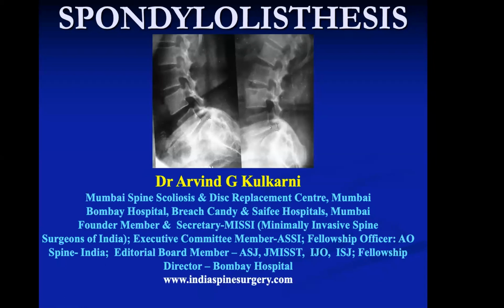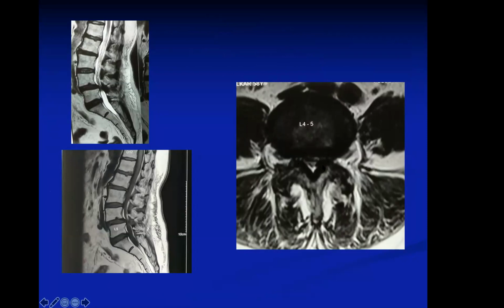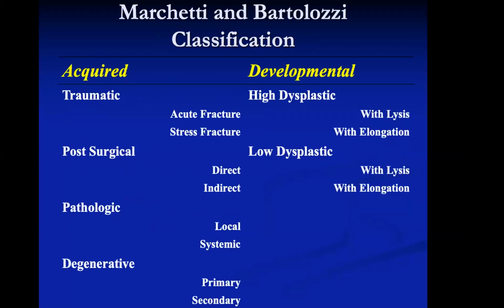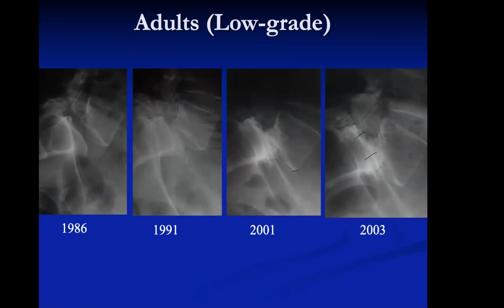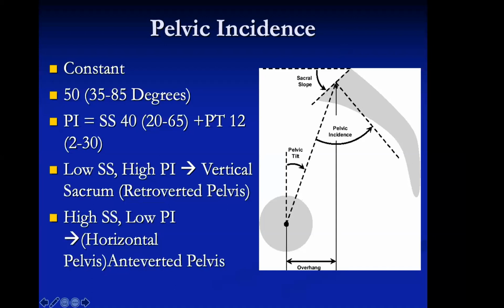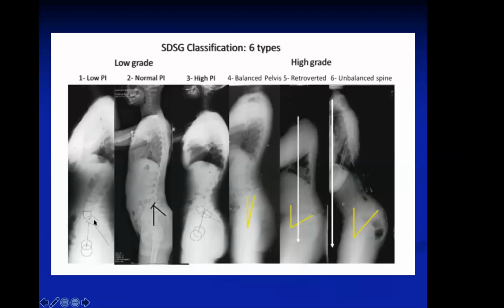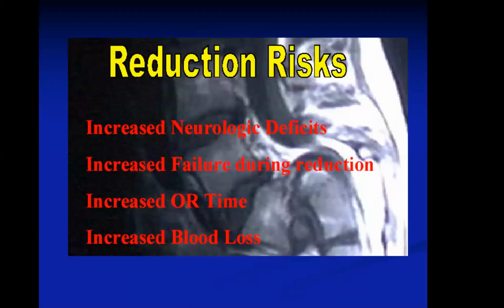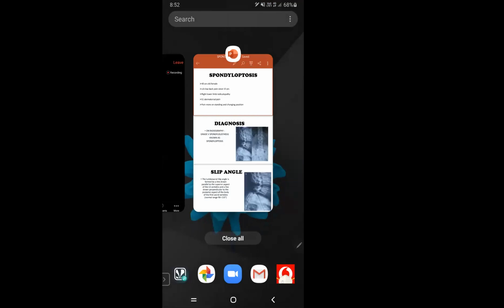TO PASS DNB/MS ORTHOPAEDICS - CASE 102 - DYSPLASTIC SPONDYLOLISTHESIS - BY DR. ARVIND KULKARNI